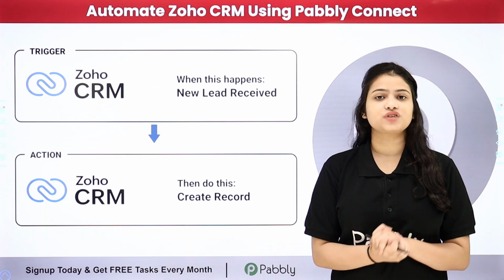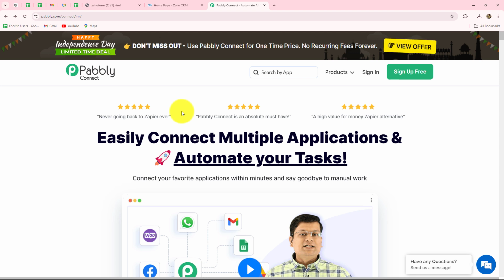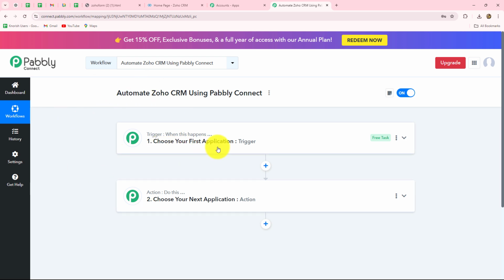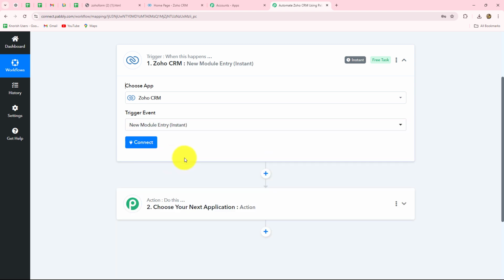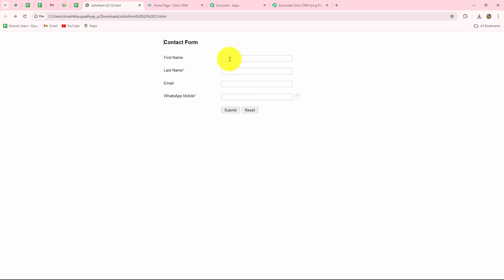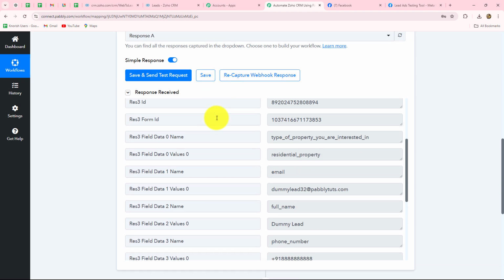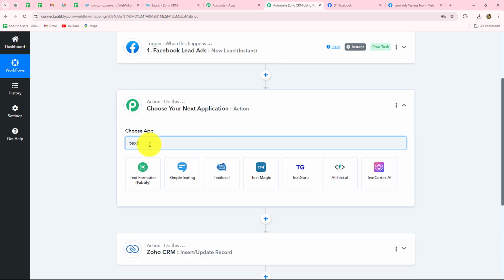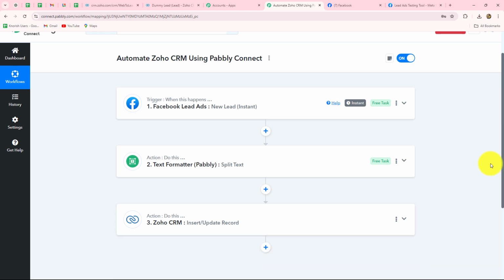How to Automate Zoho CRM Using Pabbly Connect | Pabbly Connect Tutorial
In this tutorial, we'll guide you through automating Zoho CRM using Pabbly Connect. Zoho CRM is a powerful customer relationship management tool, and Pabbly Connect helps streamline your workflows by automating repetitive tasks.

Automation Overview:

Streamlined CRM Management: Automate various tasks within Zoho CRM to save time and reduce manual effort.
Seamless Integration: Use Pabbly Connect to link Zoho CRM with other apps and services, ensuring smooth data flow and process automation.
Key Benefits:

Automate Data Entry: Automatically create or update records in Zoho CRM based on triggers from other applications, such as new form submissions or lead entries.
Efficient Workflow: Improve efficiency by automating routine tasks, such as lead assignment, follow-up emails, and data synchronization.
Enhanced Accuracy: Reduce manual errors and ensure your CRM data is consistently updated and accurate.

Benefits of Pabbly Connect:

1. Automation: Save time, money, and resources by automating tasks.

2. Integration: Connect various web services to create efficient workflows.

3. Security: Enjoy industry-standard security for your data.

4. Scalability: Easily add new applications and services to your workflow.

5. Cost-effective: Choose from plans suitable for different business sizes, with no charges for internal tasks.